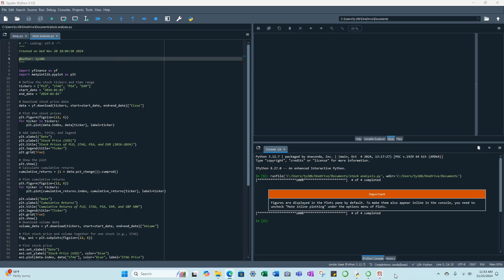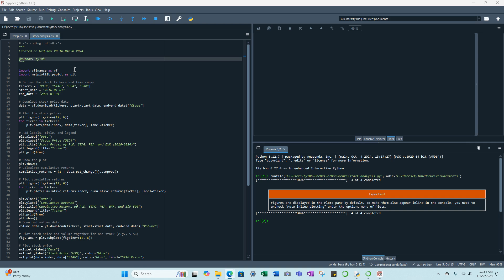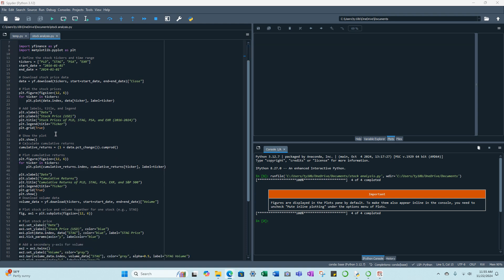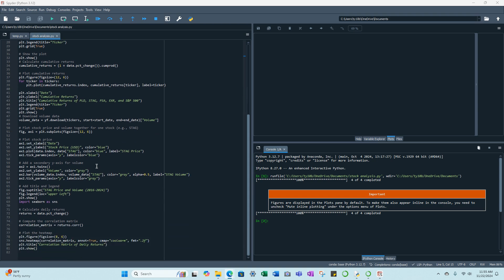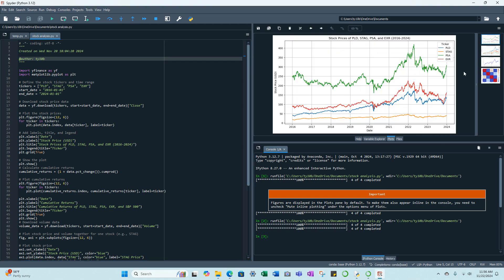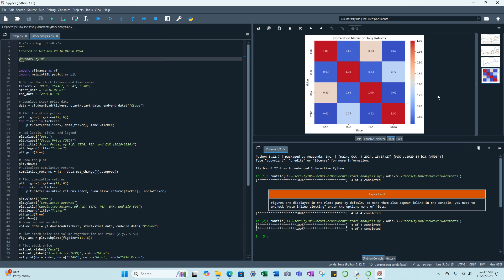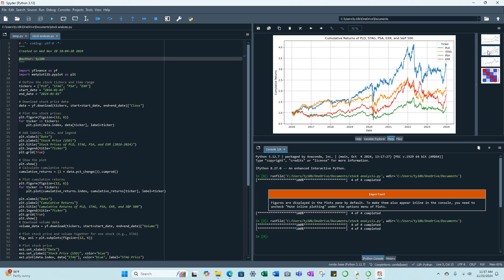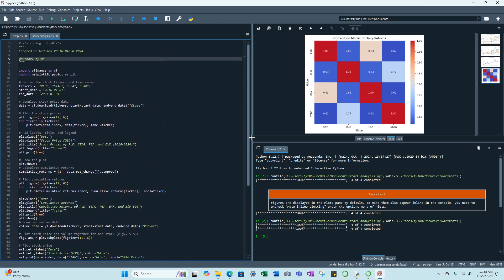Python Finance - stock charts & correlation matrix - Prologis, Stag, Public Storage, Extra Space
This video shows how to plot stock prices and a correlation matrix for said stocks in Python (Spyder IDE).

I am new to coding, so looking to grow my programming skillset by using finance and investment examples, in addition to the optimization problems I am focusing on for my dissertation research.